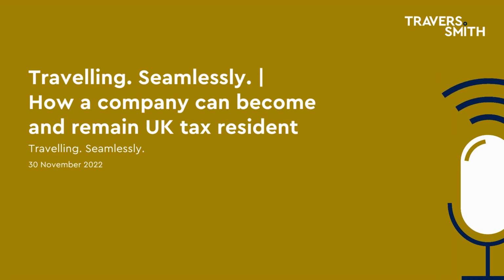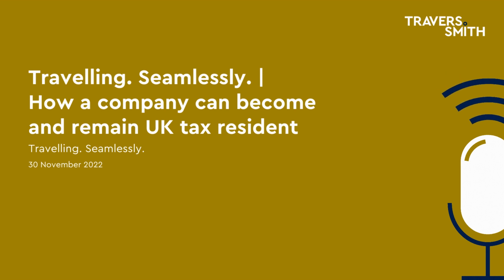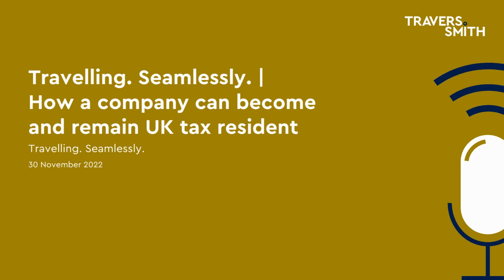Travelling. Seamlessly. | How a company can become and remain UK tax resident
Welcome to the eleventh episode of our Travelling. Seamlessly. global mobility podcast series. In this series, members of the Travers Smith Global Mobility team will be talking about the implications of moving your people and operations into and out of the UK, in a variety of contexts.

In this eleventh episode, Tax Senior Associate Siv Devakumar and Associate Holly Norman discuss the UK corporate tax residence test, focussing on practical tips on how to ensure a non-UK incorporated company becomes and remains UK tax resident.